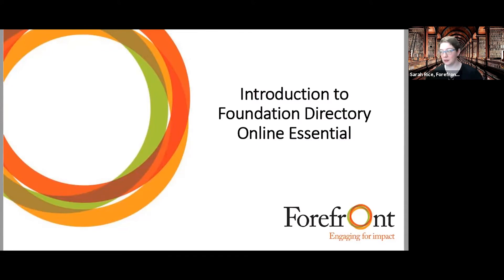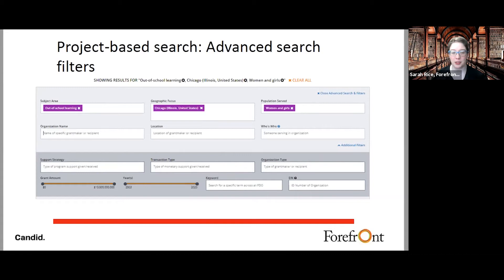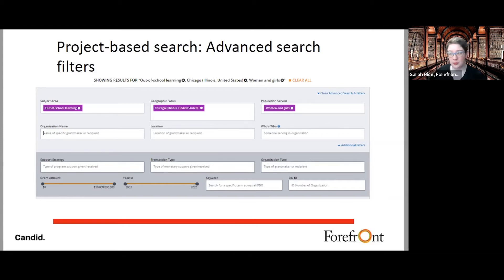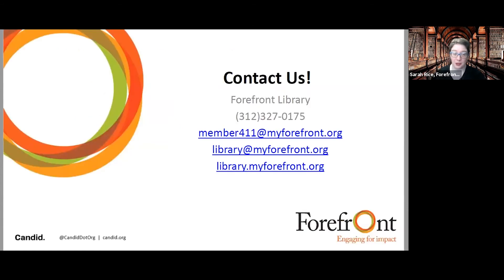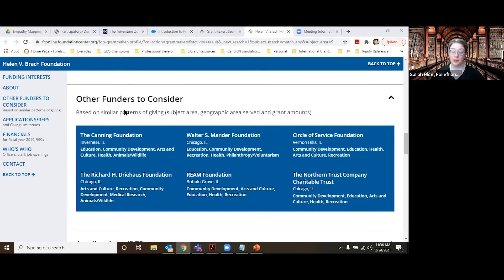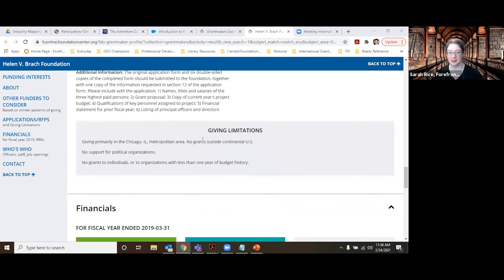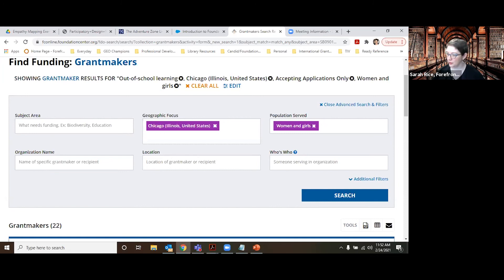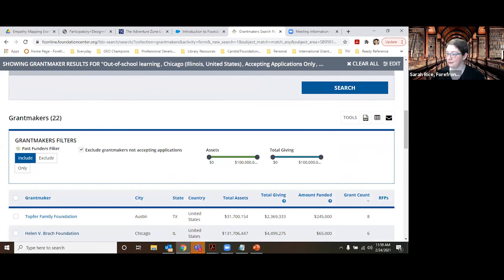Introduction to Foundation Directory Online Essential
Looking for grants for your nonprofit?

Come learn with the Forefront Library Team how to use Foundation Directory Online (FDO) Essential, a prospect research tool for fundraisers, with over 235,000+ grantmaker profiles. You will learn how to search for grantmakers who have funded organizations working on causes and with communities similar to those you serve.

NOTE: This class is for nonprofit organizations looking for funding. It is not geared to individuals seeking grants.